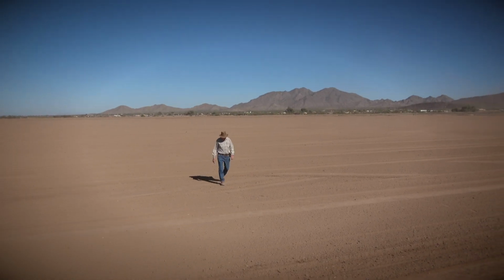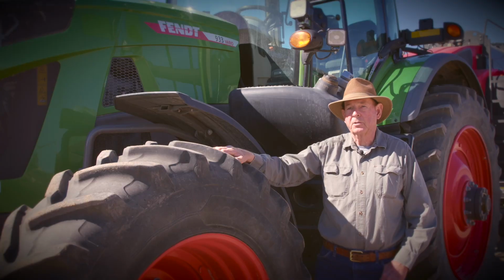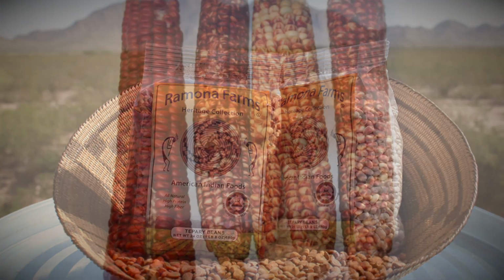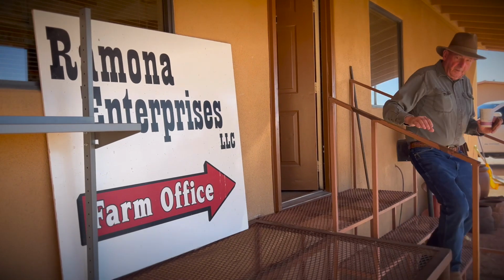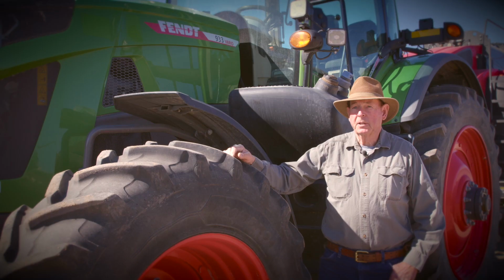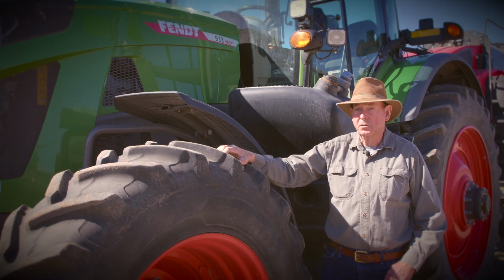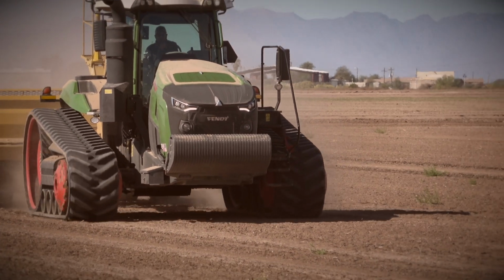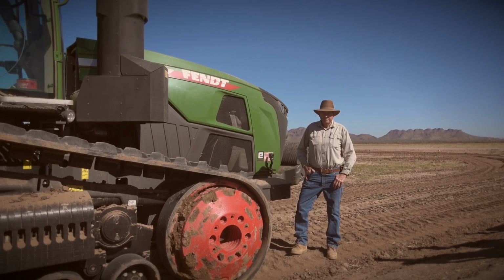Fendt Farmer Stories: Farming The Desert with Fendt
Meet an Arizona couple with 50 years of farming experience in the harshest of environments. See how Fendt helps them do it efficiently and profitably!